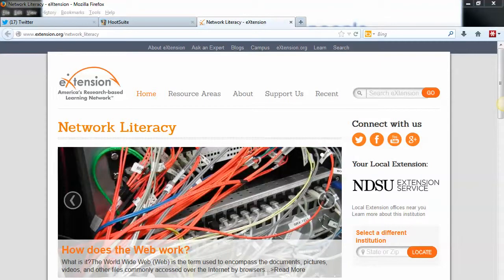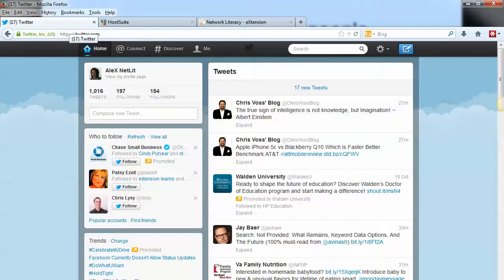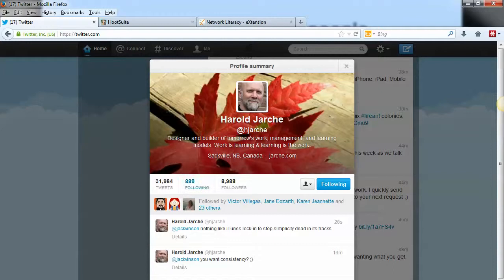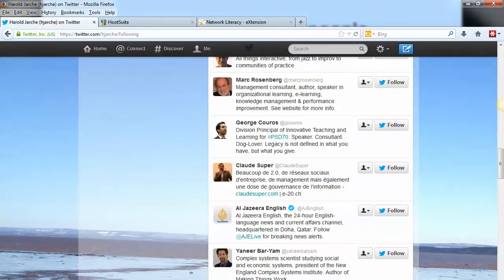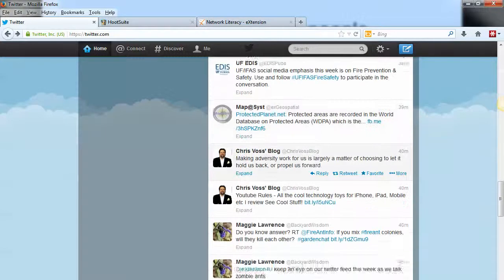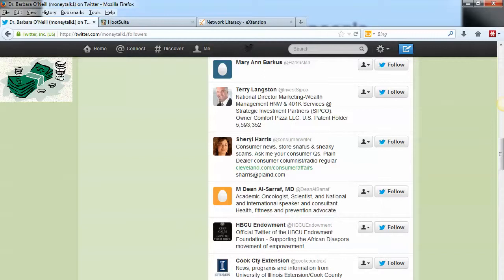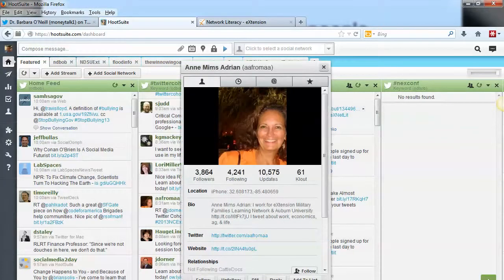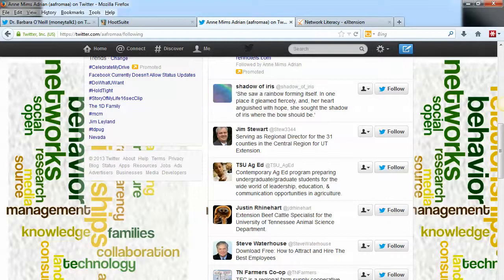Growing your Twitter Network Using Followers and Following